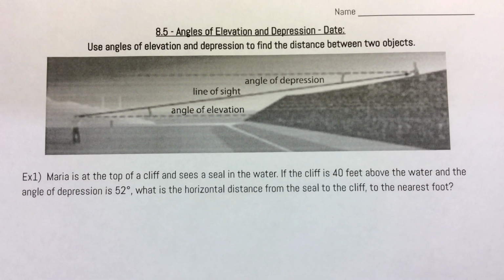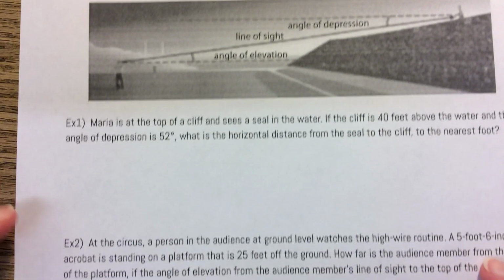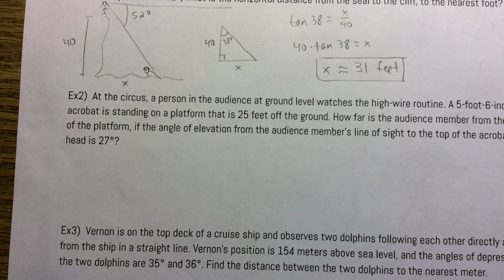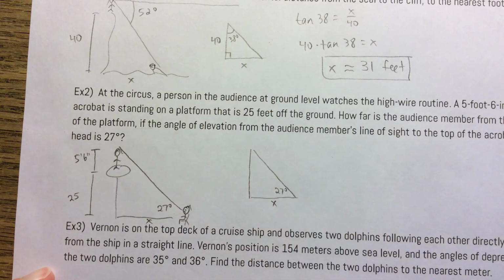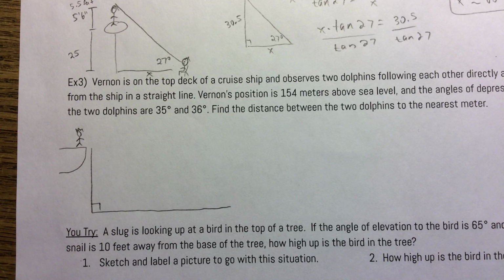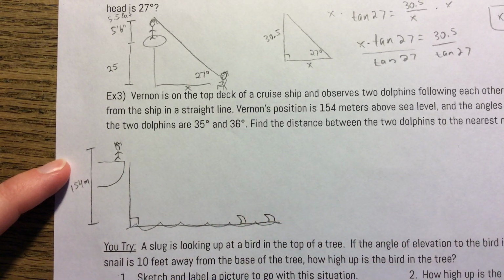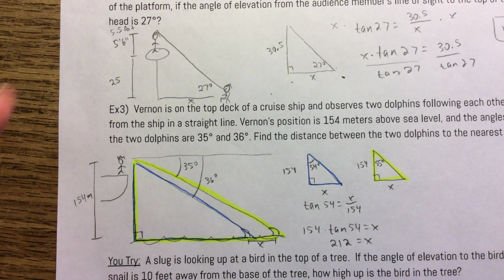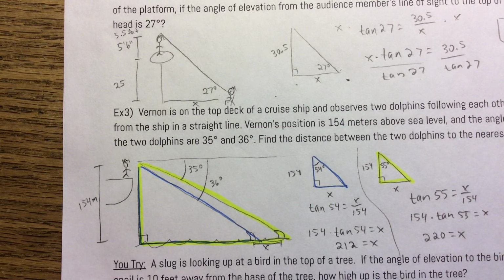Geometry - 8.5 Angles of Elevation & Depression